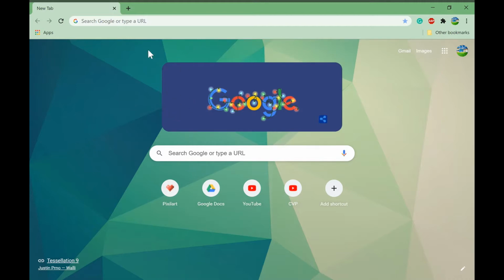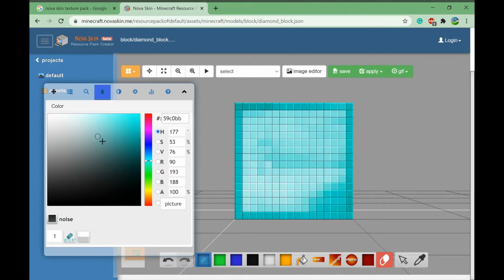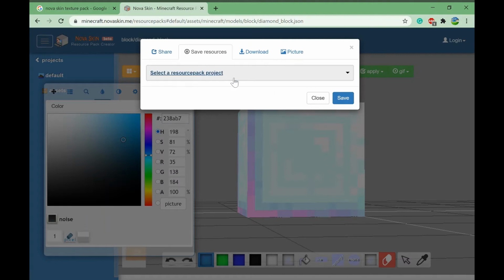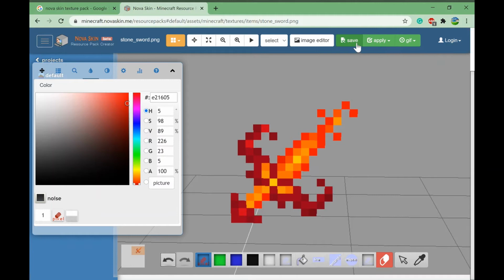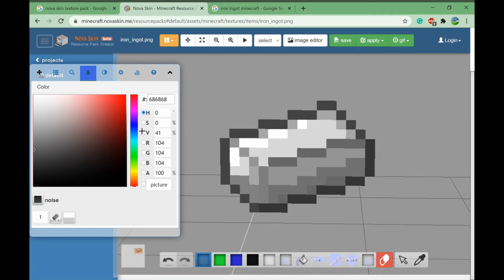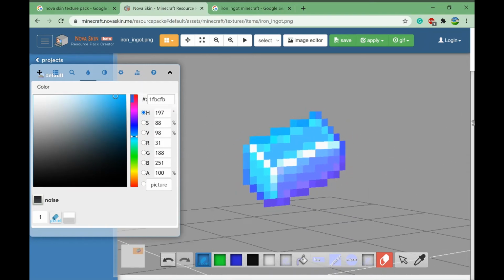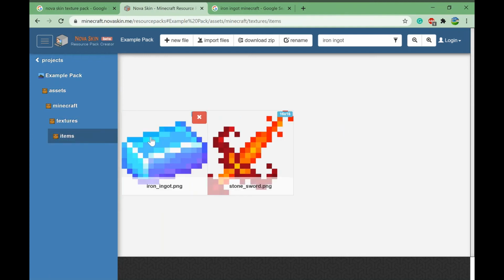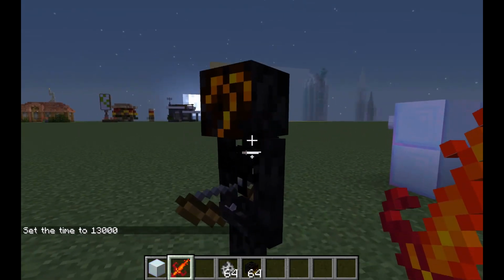How to make a Minecraft Texture Pack EASILY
This video teaches you how to make a Minecraft Texture pack with 1.12 Textures that works for all versions. I also show you how to make some textures for your pack!

Minecraft Tutorial, Resource Pack Tutorial, How to make Resource Pack, Make Custom Texture Pack Minecraft